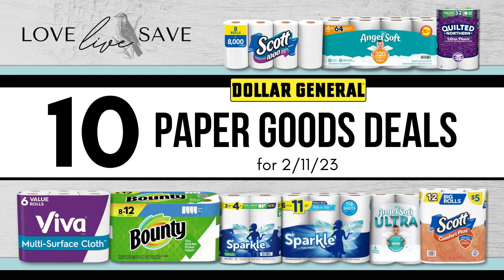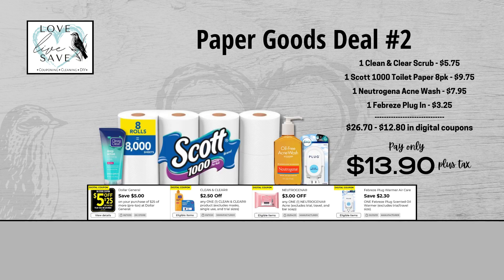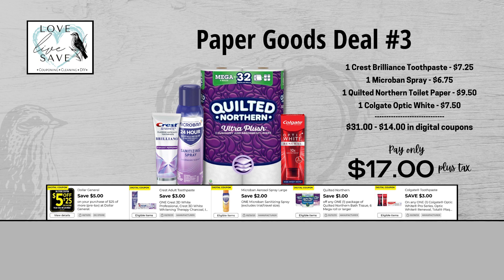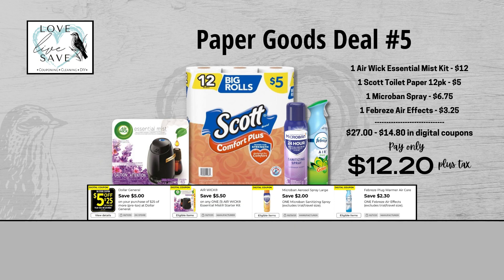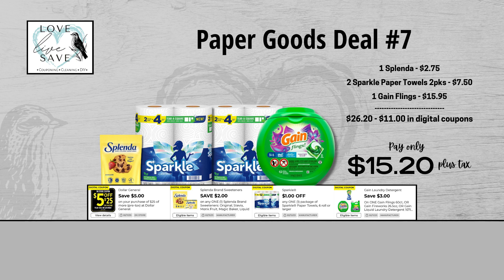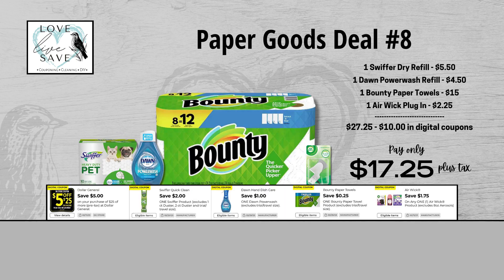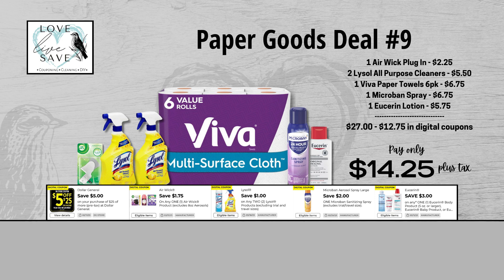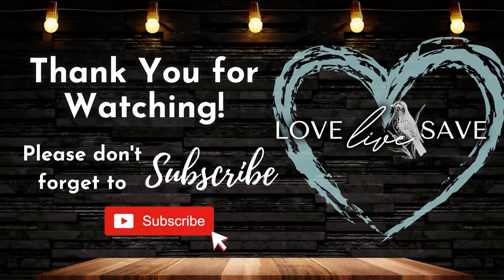Dollar General Couponing Deals for Paper Products for TODAY 2/11/23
Almost forgot to post this video but I know so many people right now are wanting to stock up because their stockpiles are getting low so here are 10 GREAT couponing deals to stock up on toilet paper and paper towels TODAY February 11th at Dollar General!

Let me know what paper goods products you are wanting to stock up over the coming weeks. Be brand specific. This will help me to plan out future deal videos so that I can help you maximize your budget and build your stockpile up!

Important Information

Want to save extra money with you couponing trips? Sign up for Fetch Rewards!
ED8KB

Channel Accomplishments:
Channel Accomplishments: